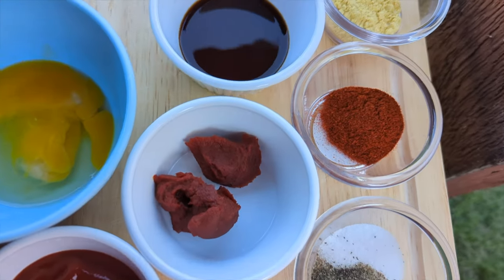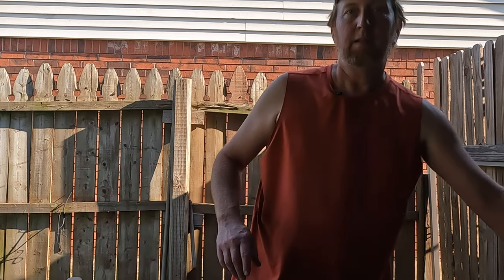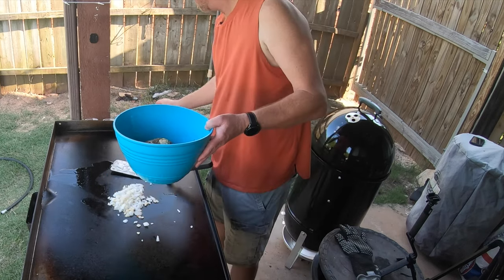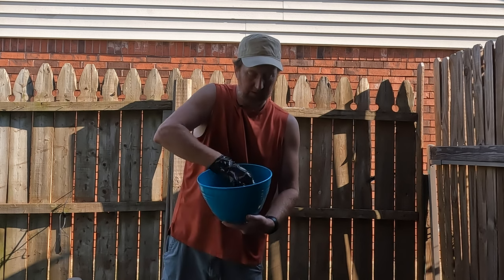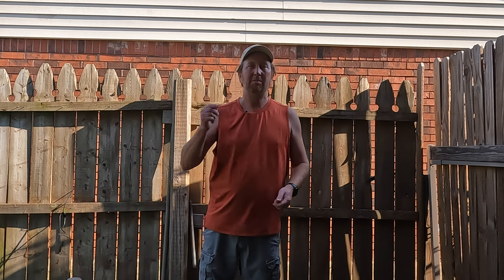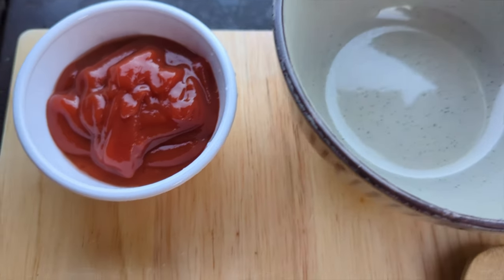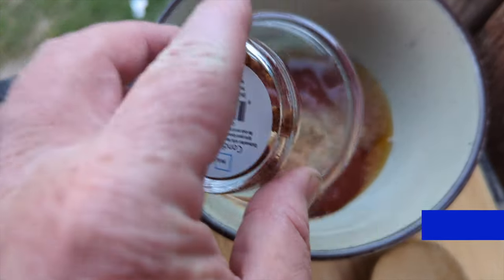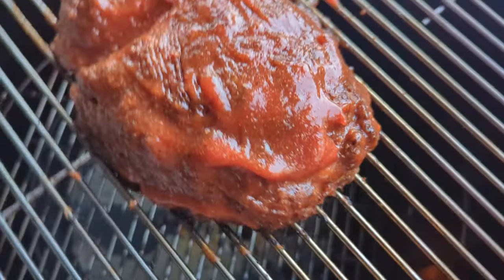Smoked Meatloaf With Easy To Make Sauce | Weber Smokey Mountain | Delicious Eating!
Smoked meatloaf on the Weber Smokey Mountain.  This is a delicious recipe and goes great with some mashed potatoes and green beans.

Ingredients for Meatloaf:

1 tsp Ground Mustard
1 tsp Paprika
1 tsp Salt And 1 Tsp Pepper
1 tsp Onion Powder
1 tsp Garlic Powder
3/4 Tsp Basil Leaves 3/4 Tsp Thyme Leaves
1 TBS Worcestersire Sauce
1 TBS Tomato paste
1/2 cup Ketchup
1/3 cup bread crumbs

BBQ Sauce:

2 ½ Tbsp brown sugar
3/4 cup ketchup
1 ½ tsp white vinegar
2 ½ Tbsp brown sugar
1 tsp garlic powder
½ tsp onion powder
1 tsp Okie Smokie SPG All Purpose Seasoning (or 1/4 tsp salt and 1/4 tsp black pepper)